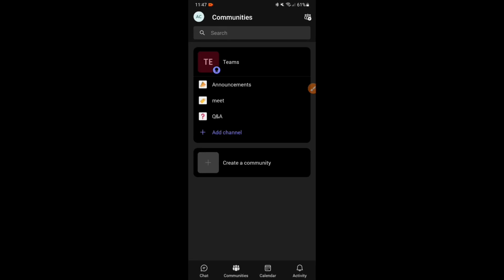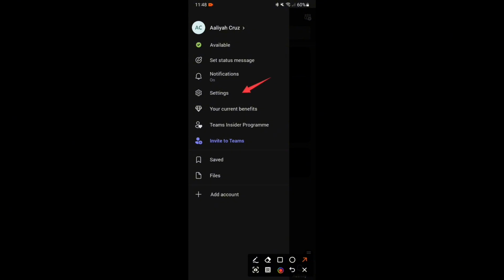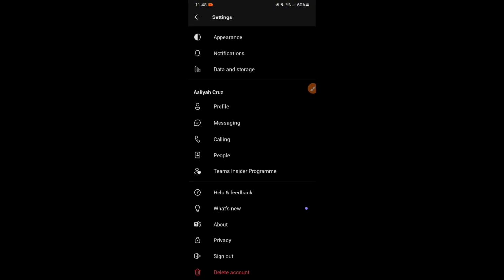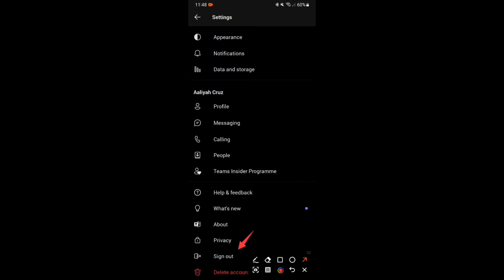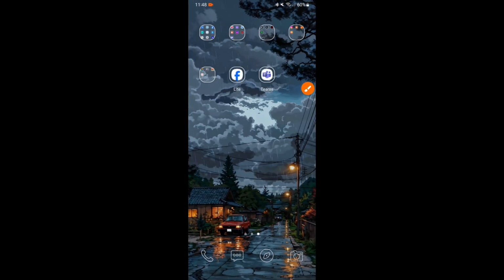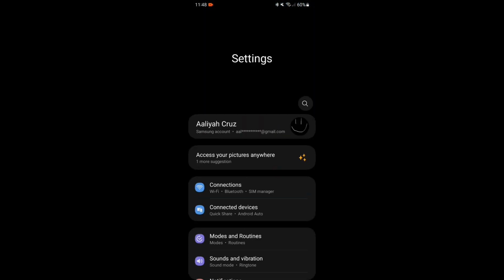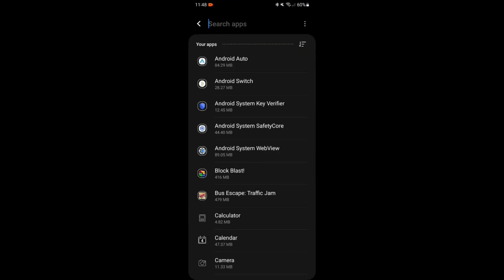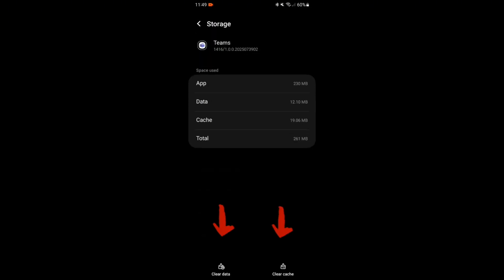How to Remove Account from Microsoft Teams Mobile App (Quick & Easy) 2025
Want to log out or remove an account from the Microsoft Teams mobile app? In this full 2025 guide, you'll learn how to completely remove your Microsoft Teams account from the mobile app on Android or iPhone. Whether you're switching accounts, cleaning up unused profiles, or troubleshooting app issues, this step-by-step tutorial shows you exactly what to do.

You’ll learn:

How to sign out of Microsoft Teams on mobile
How to remove an account from the app and device
Tips to clear Teams cache and reset settings if needed
Works on both iOS and Android in the latest Microsoft Teams update.